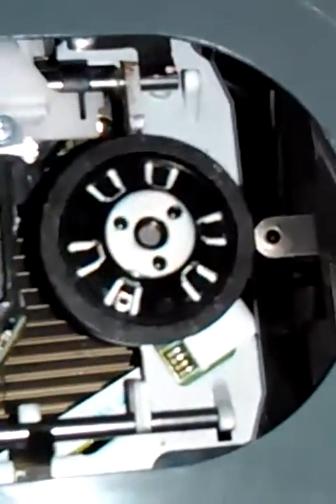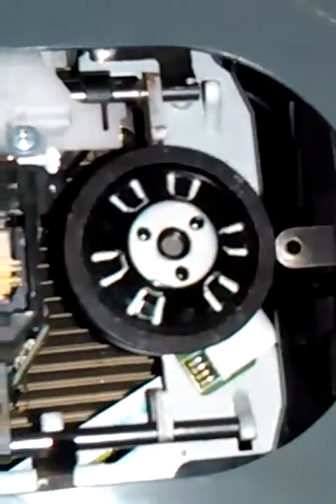Xbox 360 disk tray broken help plz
Plz help someone